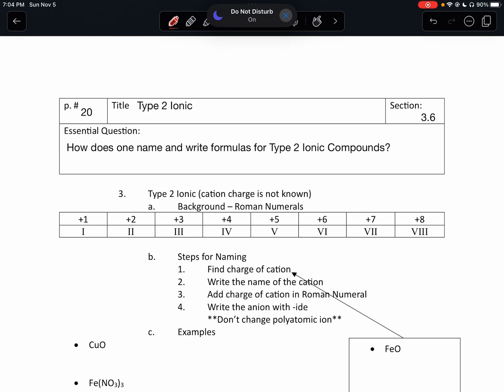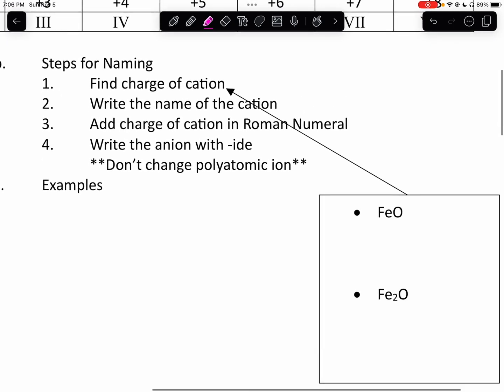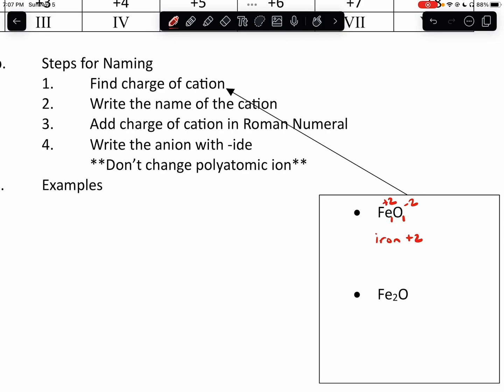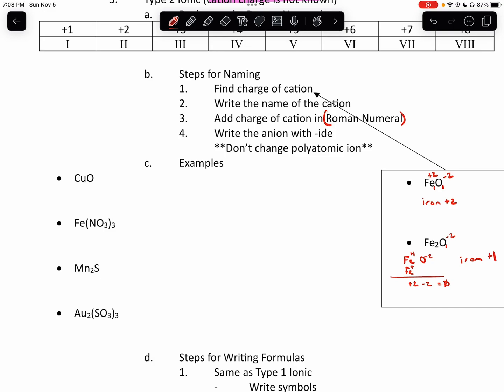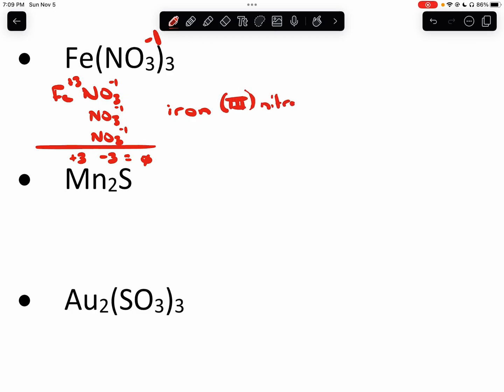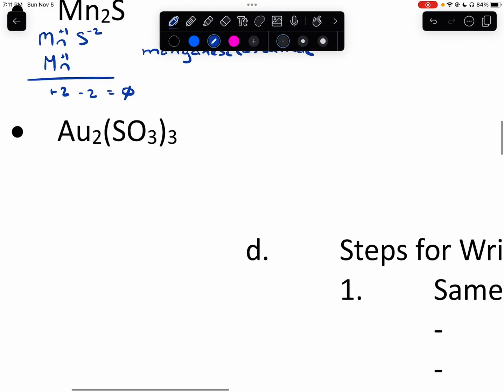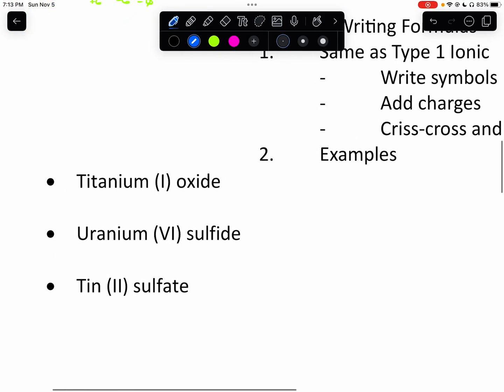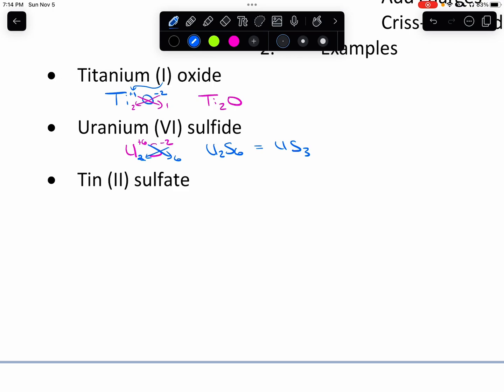3.6 Notes - Type 2 Ionic Video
Students are introduced to naming ionic compounds using Roman Numerals and they also work on finding the charges of the cation.